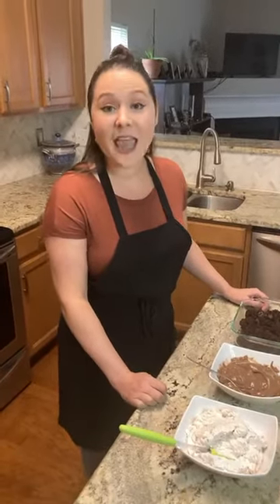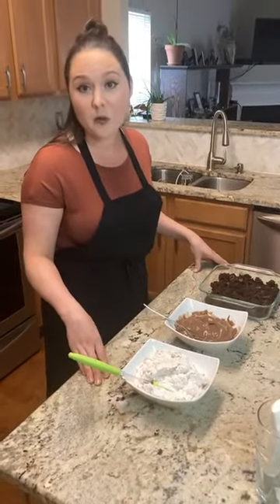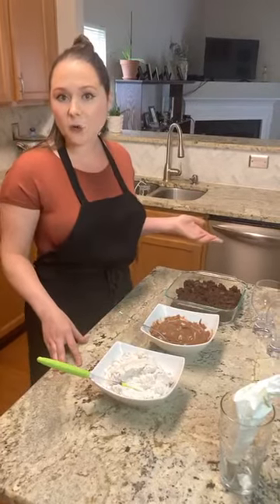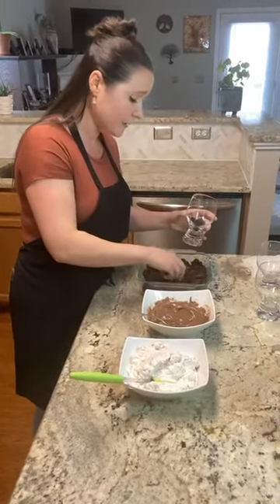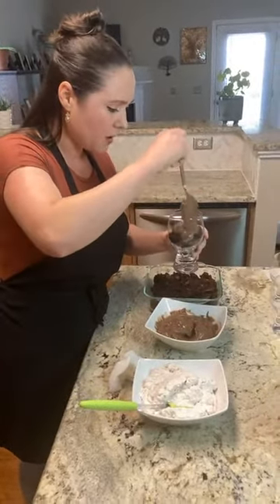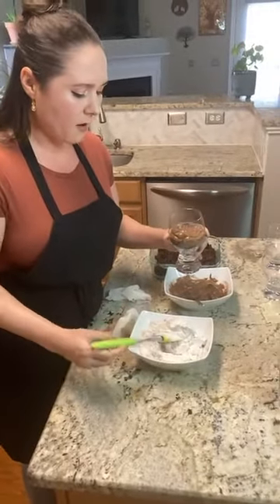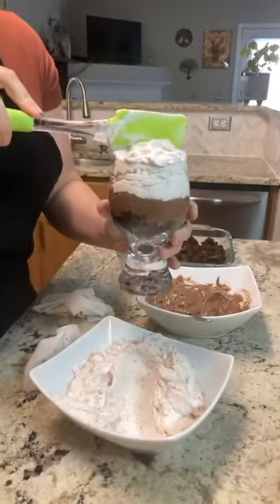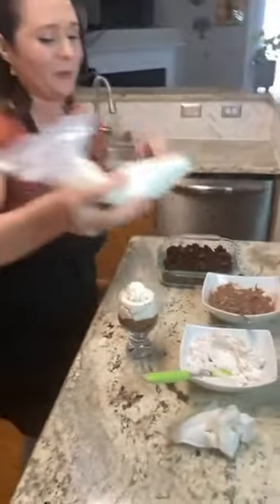How to make the perfect trifle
Learn how to make the perfect trifle.

Love to bake? We do too! That's why we started Bake Eat Love

Want a new baking challenge each month?

Just want one baking kit?

Have questions?

We can't wait to make more videos for you! *

Bake Eat Love Box offers delicious, unique dessert recipes each month and provides you with all the non-perishable goods you need to make it. Your box will also include a gift for you to keep in the kitchen. Head to our website for more information.